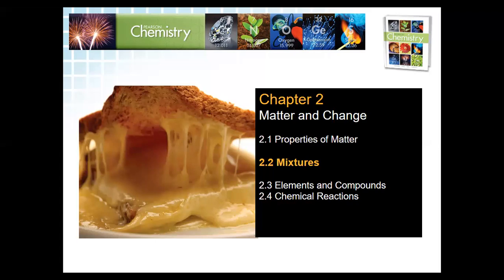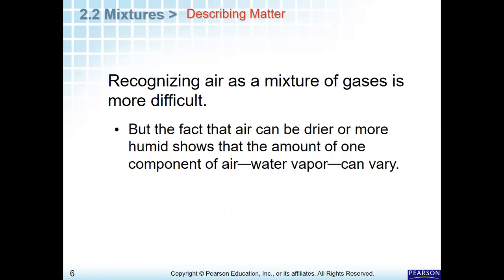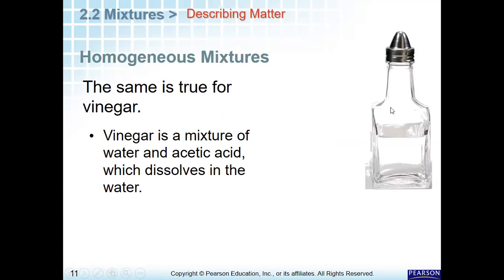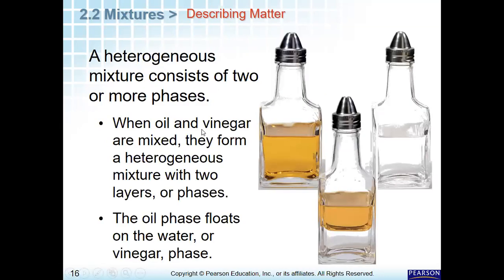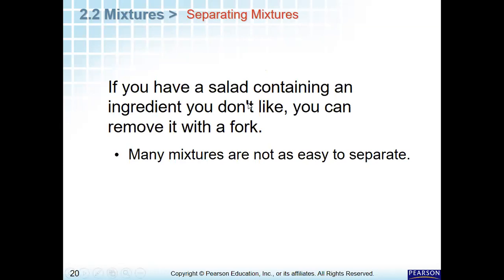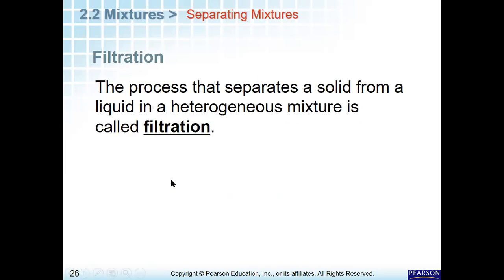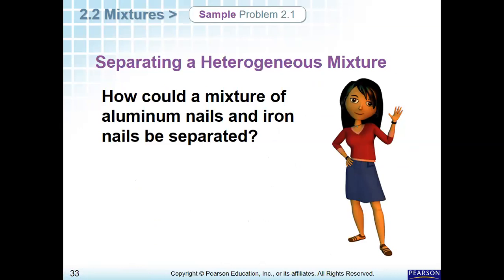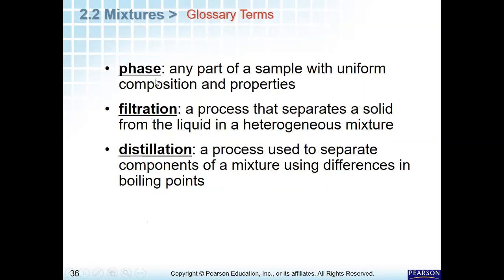Grade 9 Science Week 9 Ch 2 L 2 Mixtures